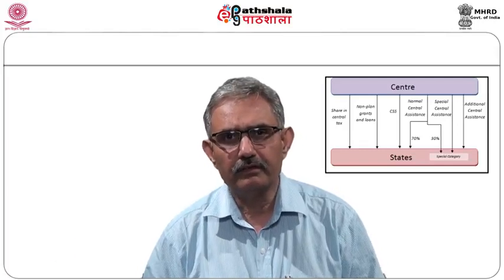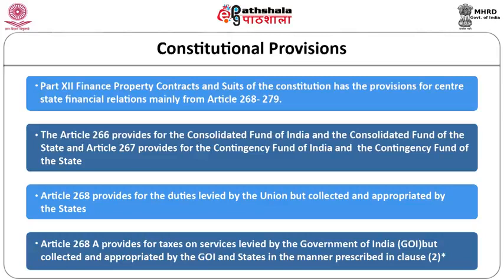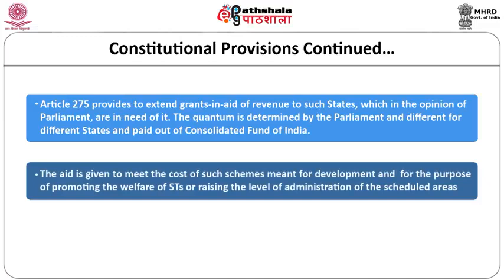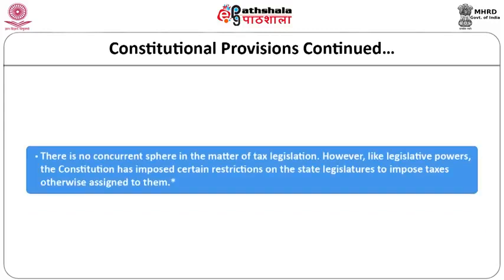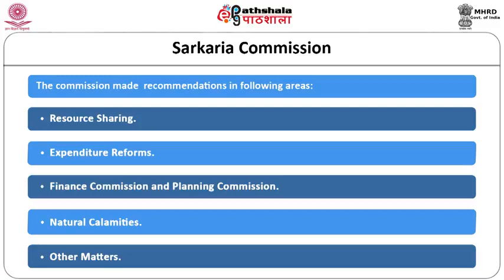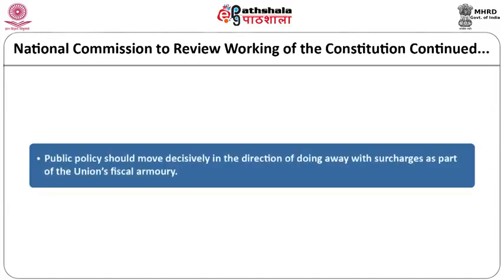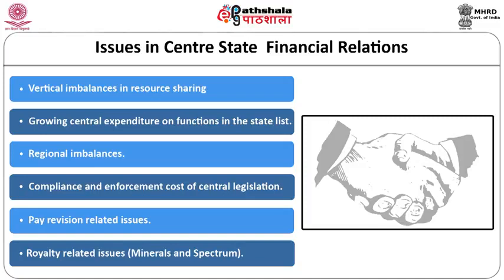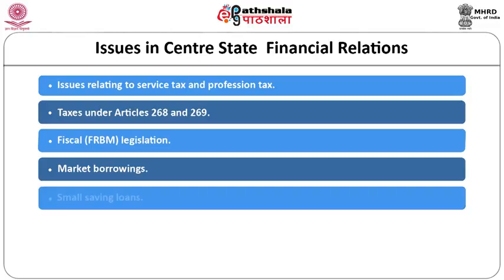Centre State Financial Relations 13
Subject:-Public Administration
P-03. Economic  and Financial Administration